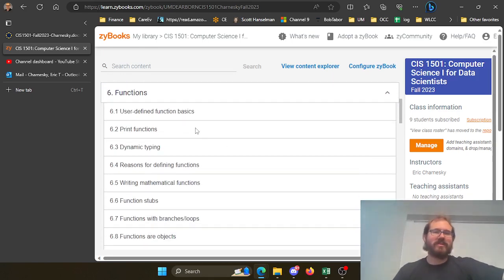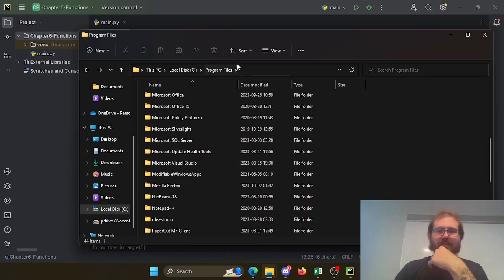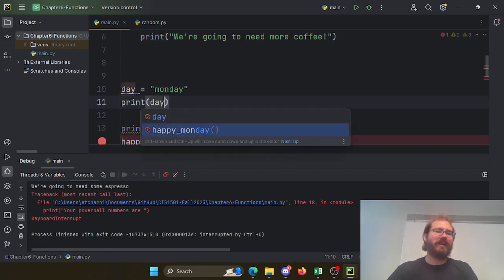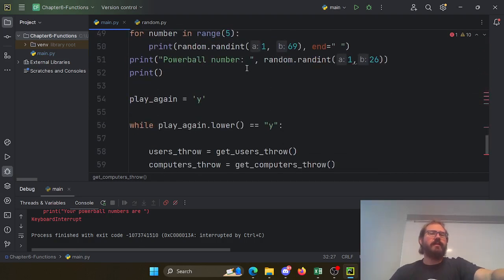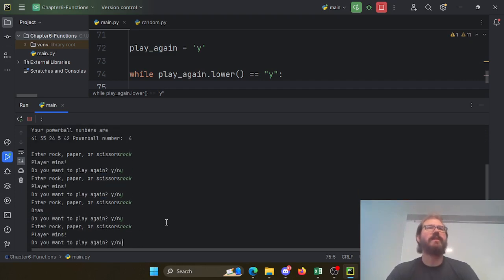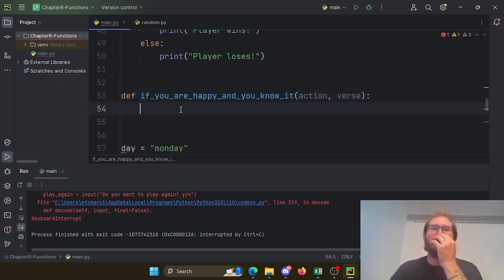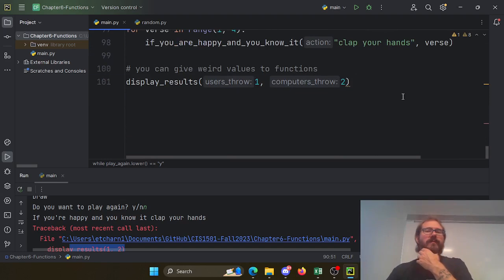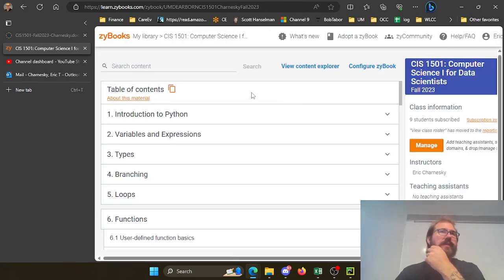CIS 1501 - CS 1 for Data Scientists ( Python ) - Functions part 1